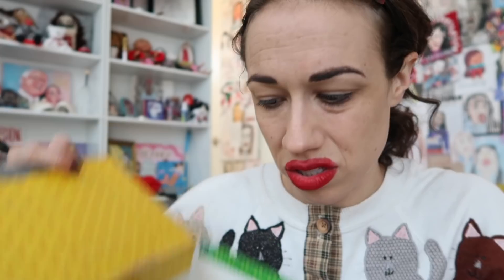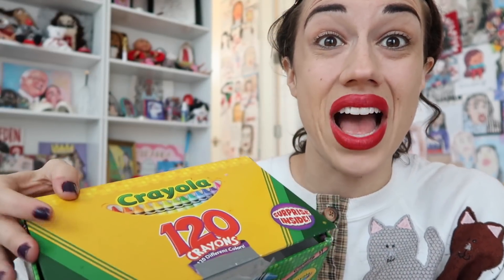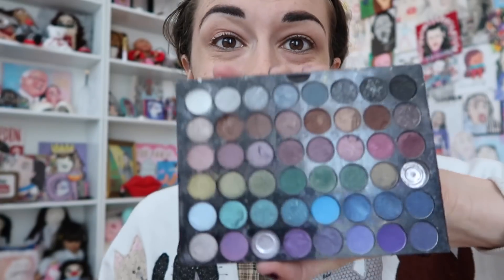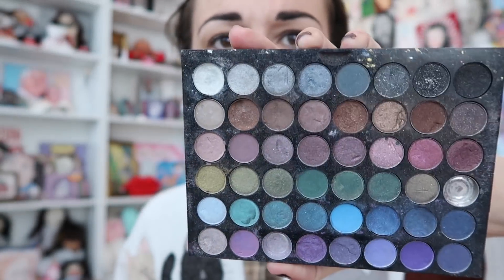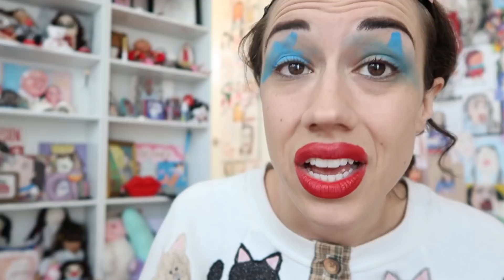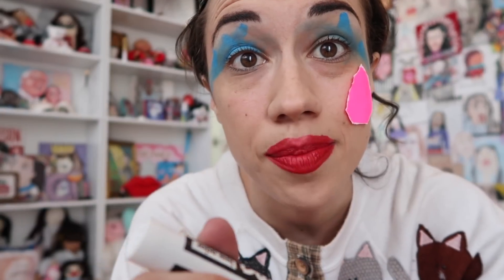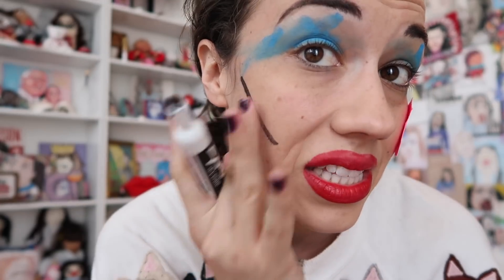DIY MAKEUP TRICKS WITH SCHOOL SUPPLIES!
TOUR DATES! - MirandaSings.com for tickets!
Stokhome, Sweeden - 9/16/17
Osllo, Norway - 9/18/17
Amsterdang, NL - 9/21/17
Edinburr, UK - 9/24/17
Cardif, UK - 9/25/17
Auklend, NZ - 11/8/17
Wellingtun, NZ - 11/10/17
Brisbin, AUS - 11/12/17
Melborn, AUS - 11/15/17
Newcassel, AUS - 11/17/17
Sidney - AUS - 11/19/17
Santa Crooz, CA - 12/15/17
Santa Barbara, CA - 12/18/17
MirandaSings.com for tour tickets!